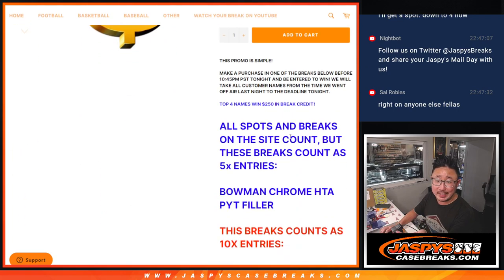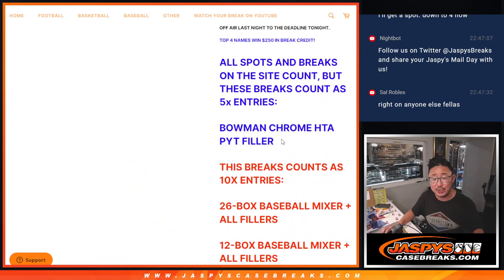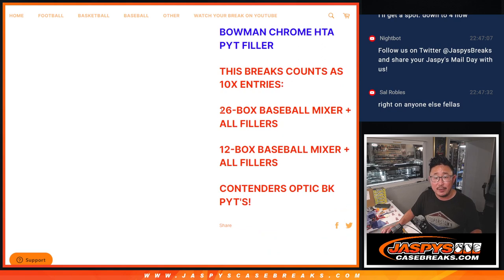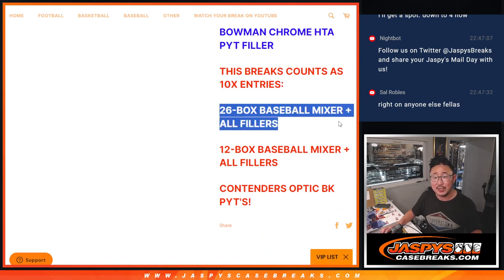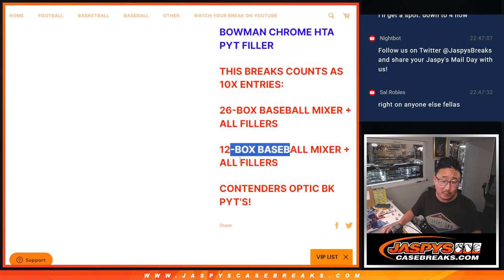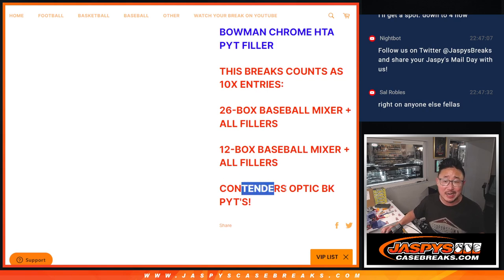Tu, 10.03.23 - Jaspy's Break Credit Promo!